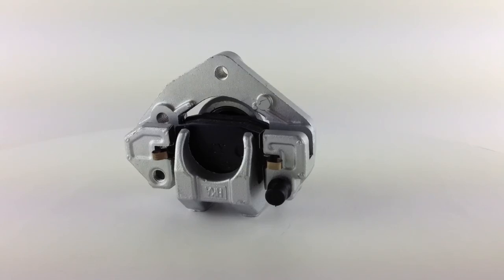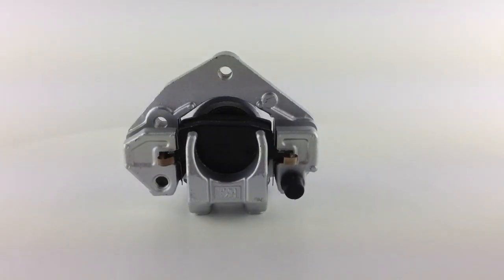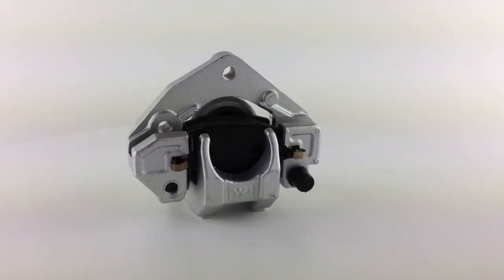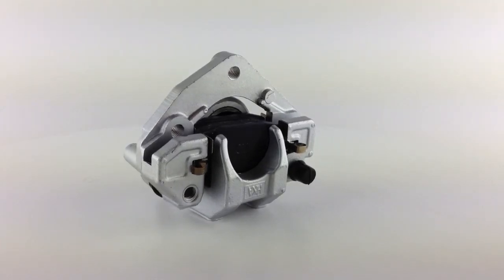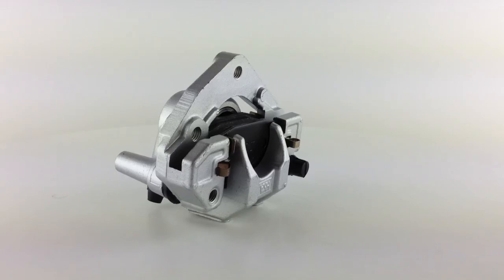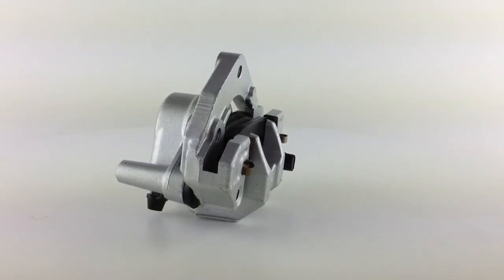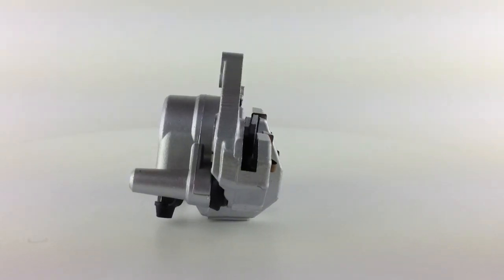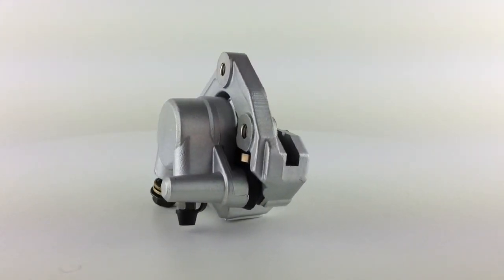2099 PIRANHA P160-R caliper - Pitbike brake caliper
Replacement brake caliper for most piranha pit bikes and other various models!